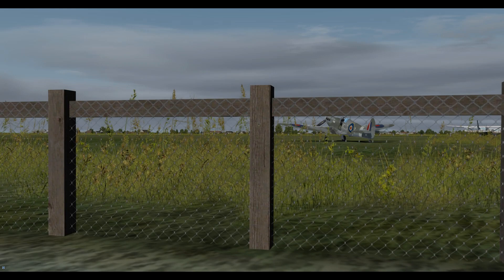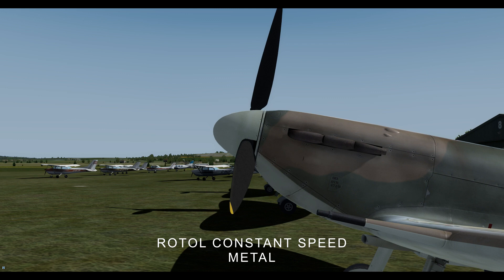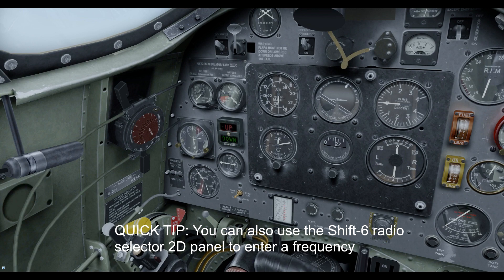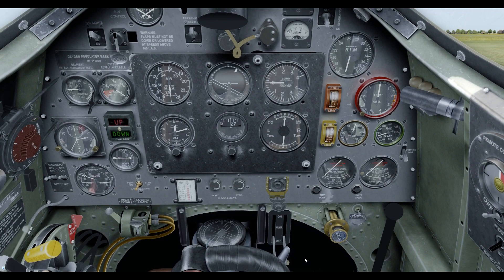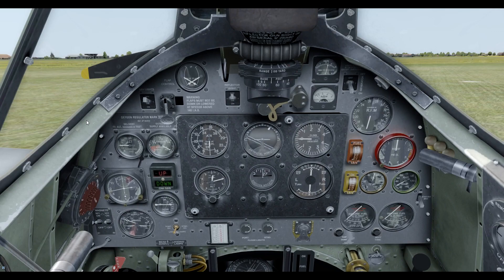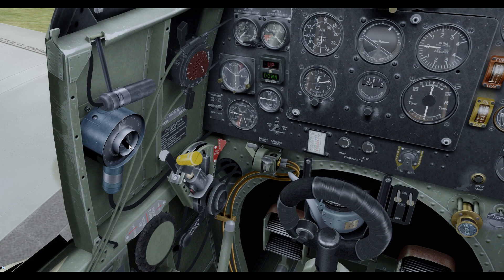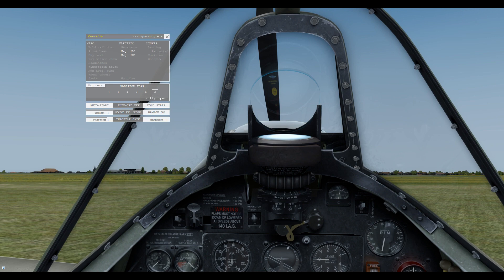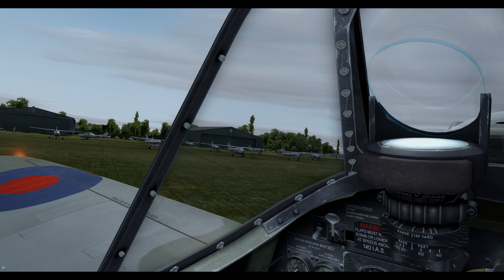Part ONE - Spitfire Series - Introducing your Spitfire - A2A Simulations Accu-sim Spitfire Tutorials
Welcome to Part One of this series taking a detailed look at the A2A Simulations Accu-Sim Supermarine Spitfire package that includes the MkIa, MkIIa and MkIIb variants.

This first episode introduces you to the Spit and goes over the main external and cockpit features of the aircraft to give you an overview prior to looking at particular areas in depth.

My thanks to Curt Lewis for creating the beautiful MkIIb tribute repaint of Boultbee Flight Academy's Tr9 G-ILDA

MkIa PRU repaint by Bladerunner900, another classic!

Thanks also to our chief Spitfire pilot and crew chief Killratio for his help in the past and the present!

Dreamsofwings1 on Facebook, Instagram & Twitter